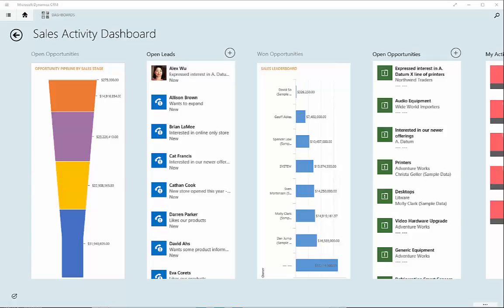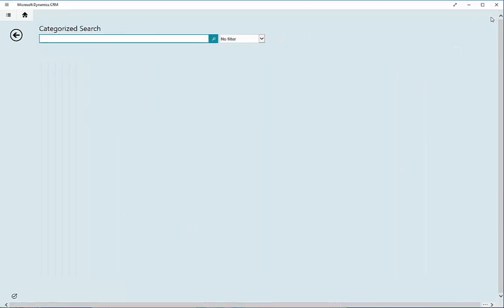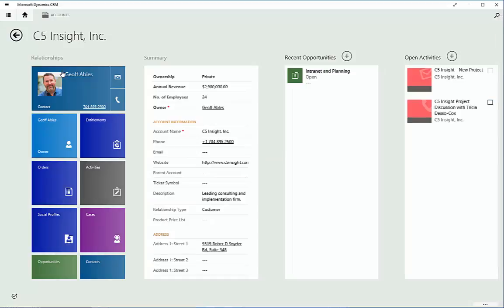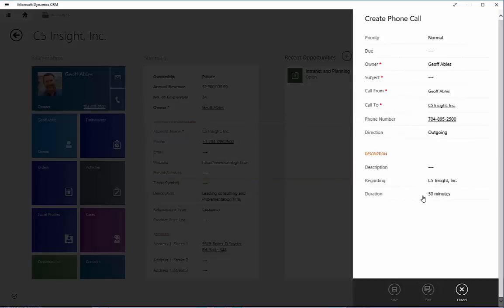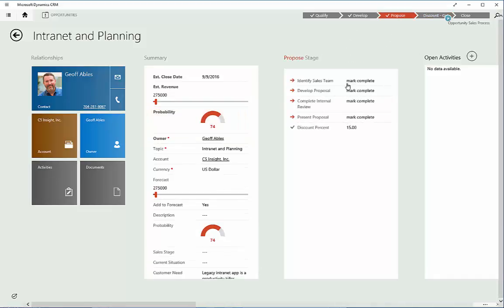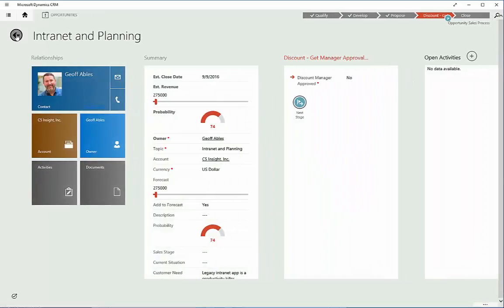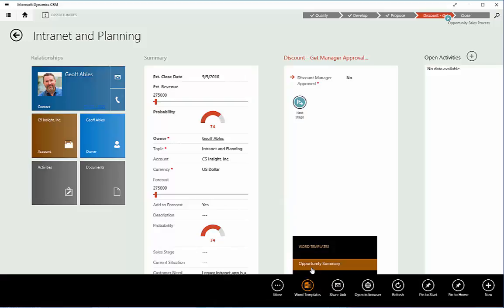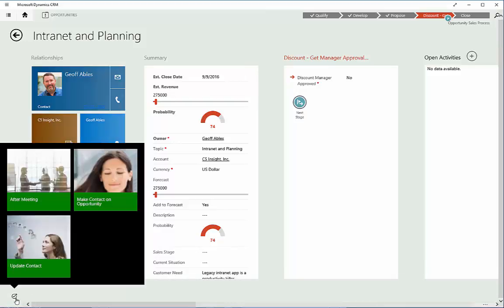Microsoft Dynamics CRM - Mobile Overview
Microsoft has steadily improved mobile CRM capabilities in CRM 2011, CRM 2013, CRM 2015 and CRM 2016. This 4 minute video provides an overview of the highlights.